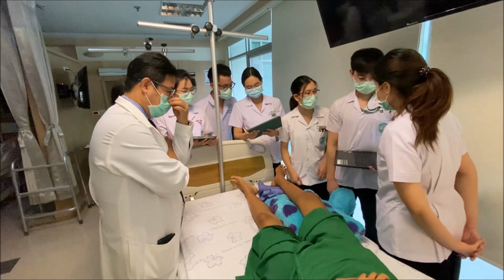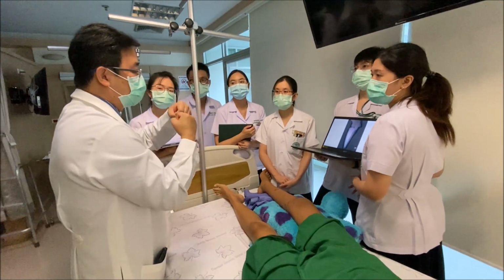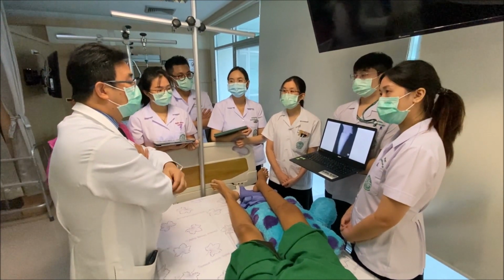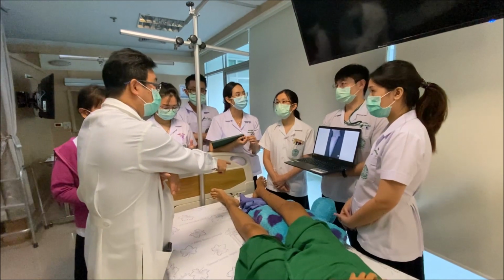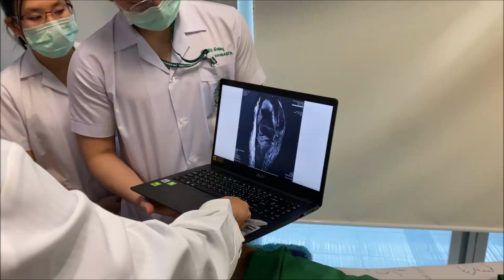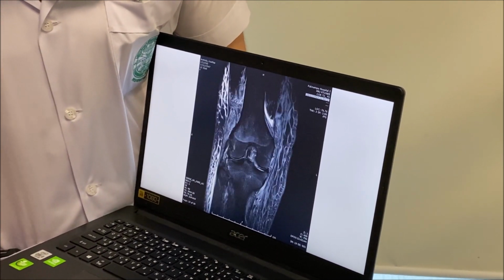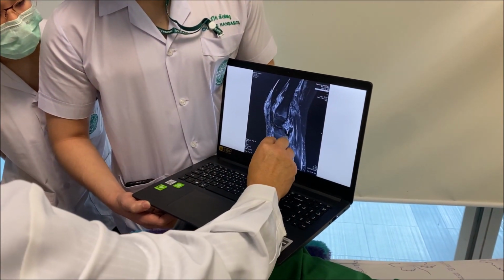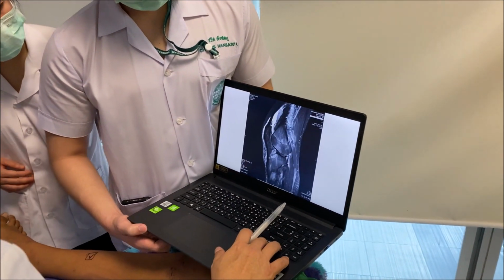OrthopedicBedSideTeaching:KneeDislicationสอนราวน์วอร์ดนักศึกษาแพทย์เรื่องข้อเข่าหลุดเอ็นเข่าฉีก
Orthopedic Bed Side Teaching, Ward Round for Medical Student:
Traumatic Knee Dislocation: Practical Approach
สอนราวน์วอร์ดนักศึกษาแพทย์ปี6 เรื่อง อุบัติเหตุข้อเข่าหลุด เอ็นเข่าฉีกหลายเส้น เอ็นไขว้หน้า เอ็นไขว้หลัง เอ็นข้างเข่าฉีกขาด

A/Prof.Dr.med. Bancha Chernchujit, MD.
Dr.Reneil Jay Soy Pena, MD.
Thammasat University Hospital, Thailand

รศ.นพ.บัญชา ชื่นชูจิตต์

โรงพยาบาลธรรมศาสตร์เฉลิมพระเกียรติ
คณะแพทยศาสตร์ มหาวิทยาลัยธรรมศาสตร์ ประเทศไทย